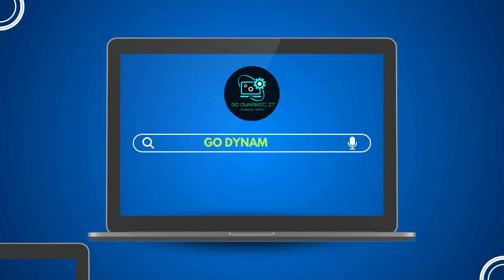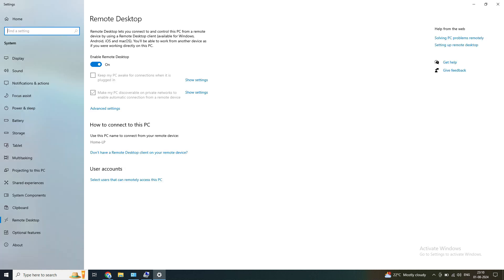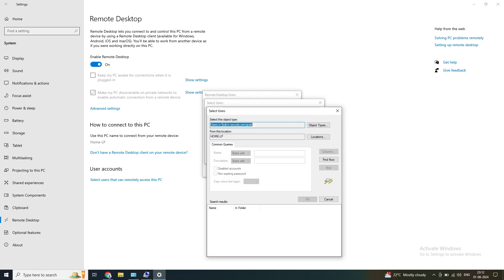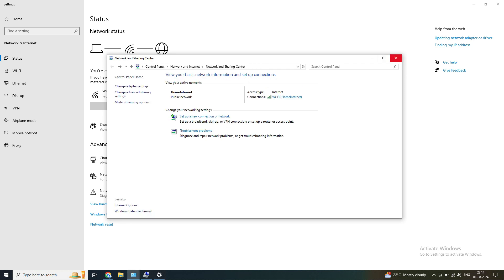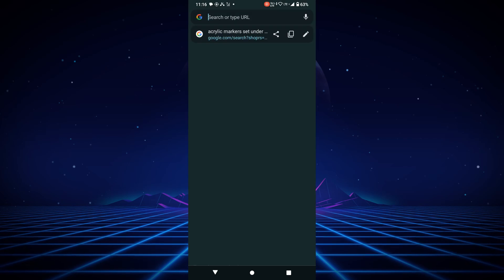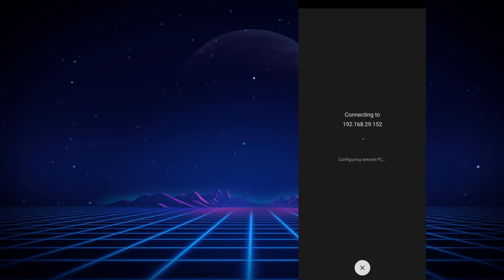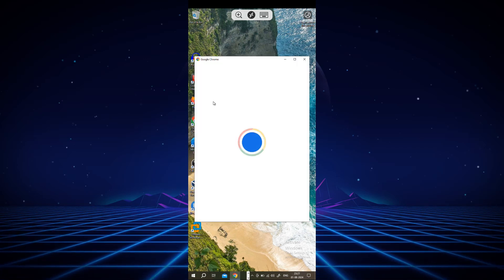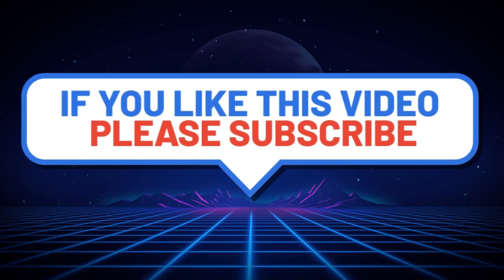Use Your Phone to Control Your Windows PC | Android & iOS | Microsoft Remote Desktop (RDP)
In today's video, I'm going to show you how to control your Windows laptop or desktop from your mobile phone. This method works on any Windows version and supports both Android and Apple devices. So let's dive in and set up remote desktop access for seamless control from your phone!

Your Queries-
RDP
remote desktop
control pc from android
remote control pc from android
control pc from android without internet
remote game streaming
control pc with android
how to control pc from mobile
control android from pc
how to control your pc from mobile
how to control computer from mobile
how to control your computer from mobile
how to remotely access your phone from your computer
how to control computer with mobile 2024
Android control from PC
Windows 11
Windows 10